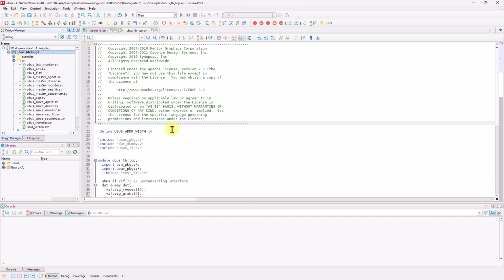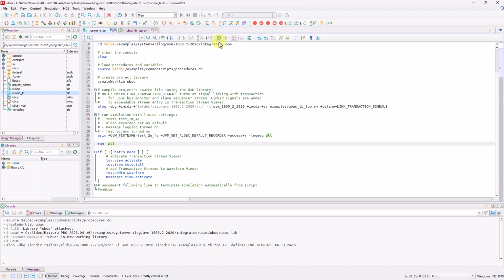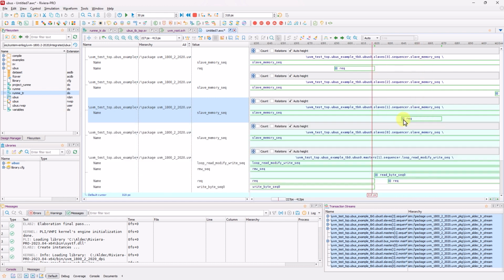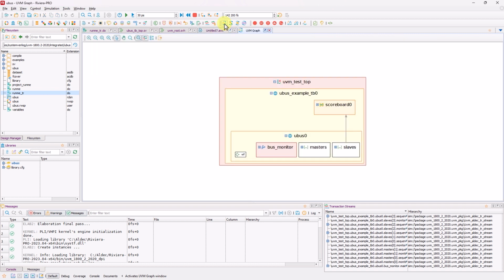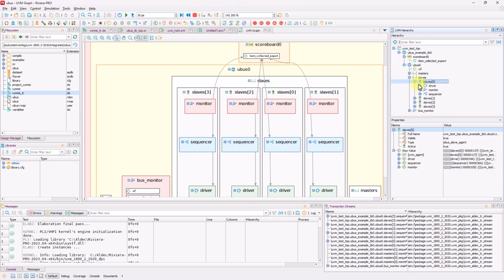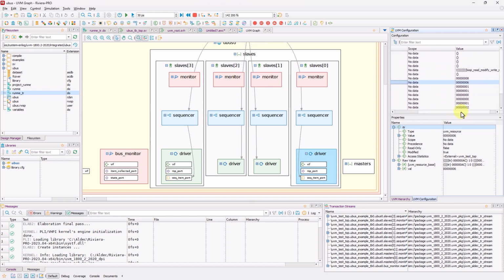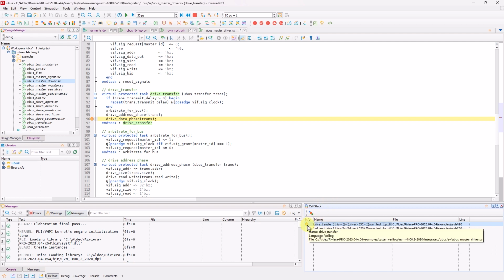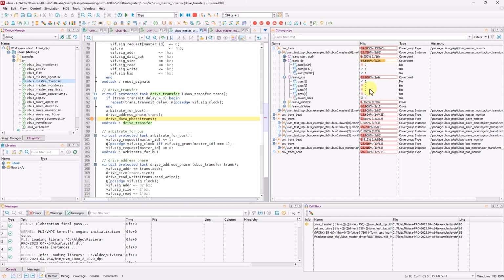Riviera-PRO™ (v.2023) - 4.8 Debugging: UVM Transactions Debugging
Riviera-PRO supports UVM up to the most recent version (IEEE 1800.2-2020) and provides a number of powerful tools that can be used to provide an efficient and comprehensive debugging experience for UVM transactions. This video will go over the tools revolving around UVM transactions such as the UVM Graph, UVM Hierarchy, UVM Configuration, Transactions Streams, Call Stack, and Covergroups.